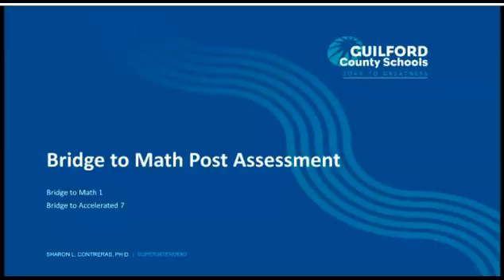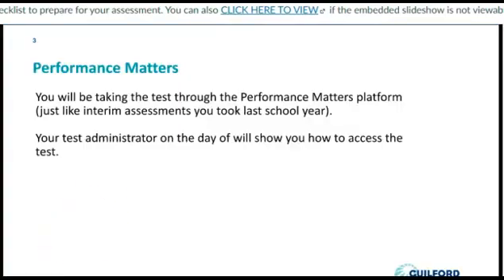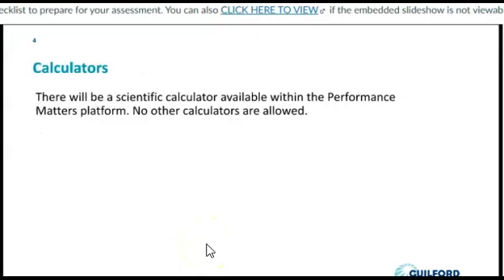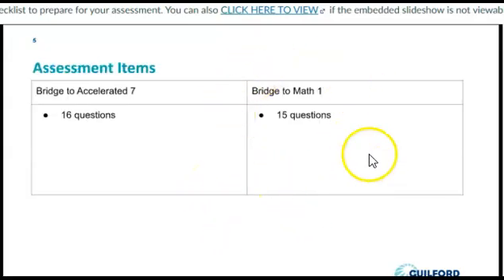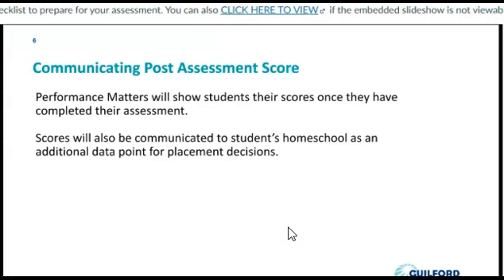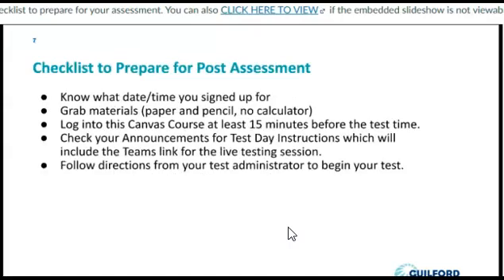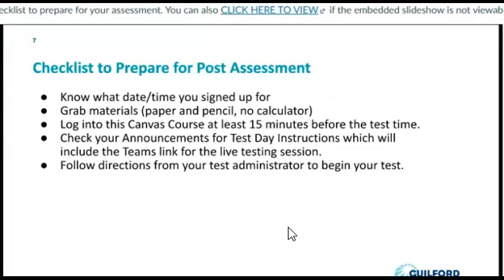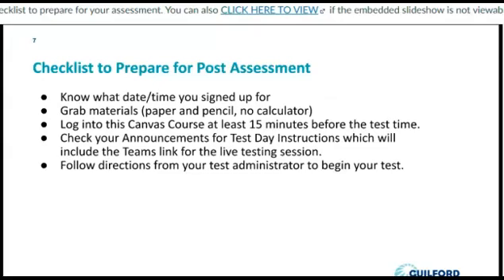July18 announcement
July 18 Announcement